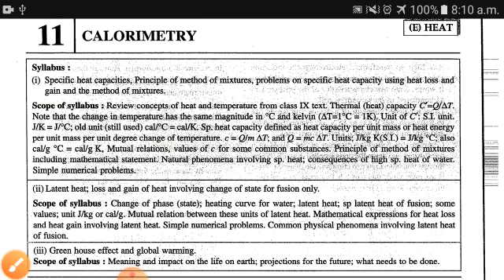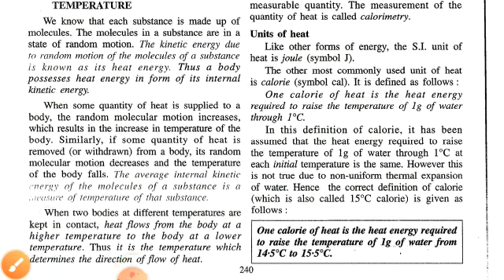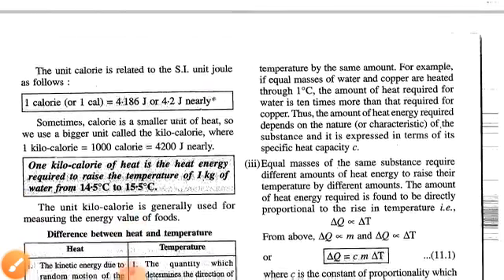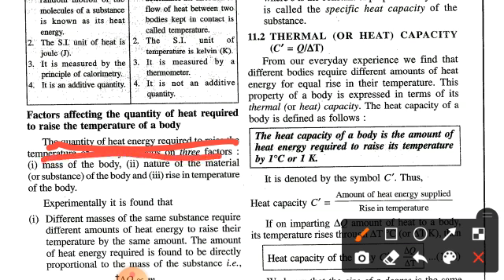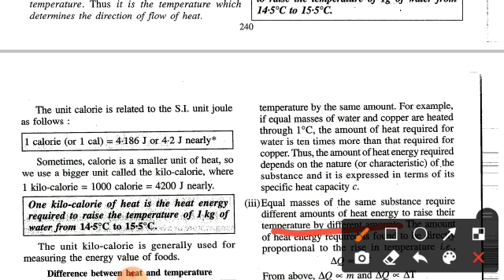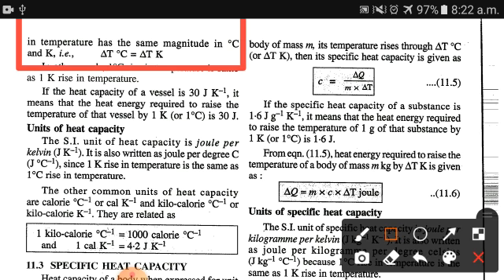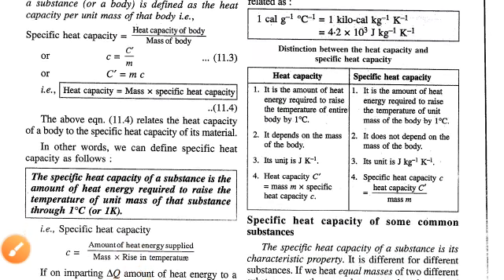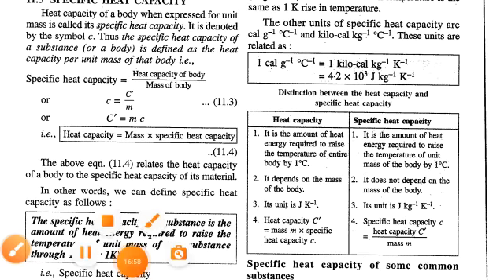Class X physics Calorimeter Part 1